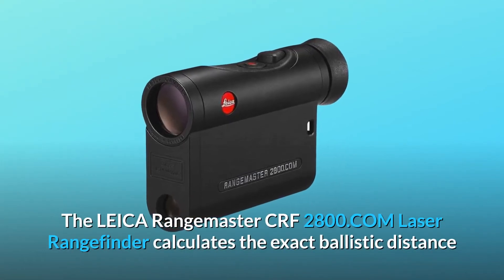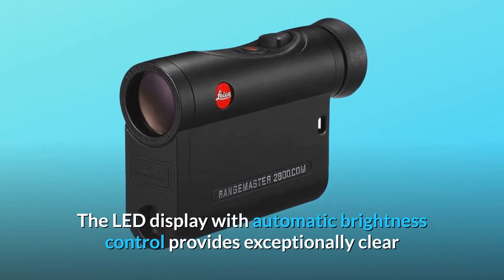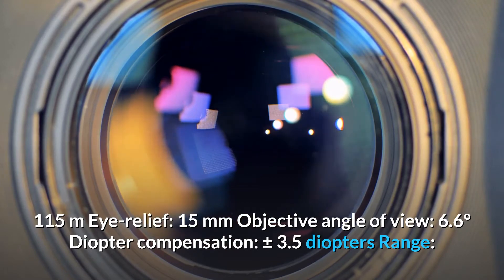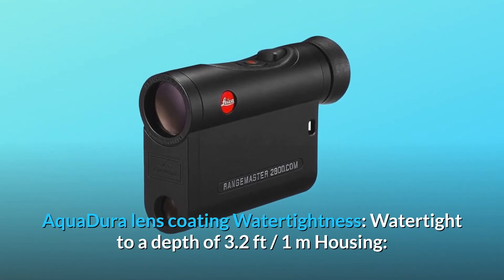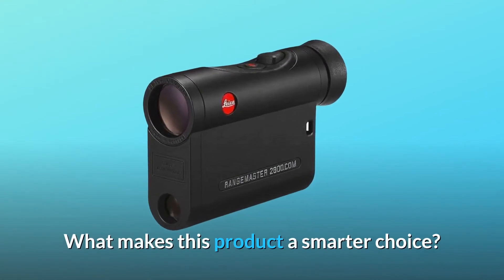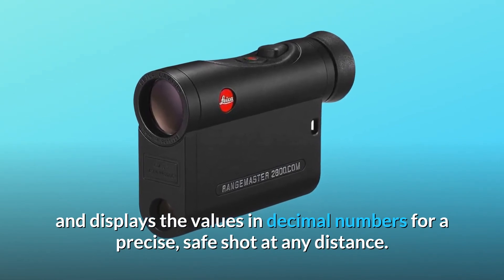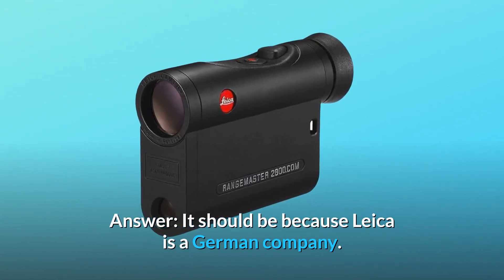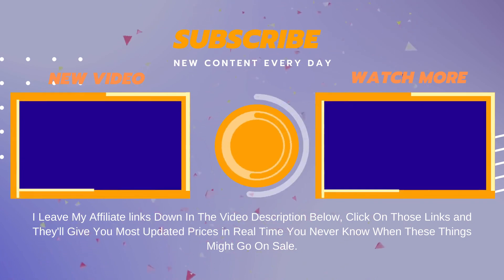Leica Rangemaster CRF 2800.COM Laser Rangefinder Review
Check Amazon's latest price (These things might go on Sale)

The LEICA Rangemaster CRF 2800.COM Laser Rangefinder determines the precise ballistic distance as well as holdover correction, taking temperature, air pressure, and angle into account. This small laser rangefinder can detect distances up to 2,800 yards/2,600 metres and has Bluetooth smartphone programming and the new Leica Hunting App, which generates unique ballistic output values depending on calibre, bullet type, trajectory, and weight. The LED display with automatic brightness adjustment produces extremely clear and razor-sharp pictures even at dark and in low-light situations, ensuring easy and reliable viewing of the measured distance and ballistic output data. SPECIFICATION 7x magnification The diameter of the front lens is 24 mm. 3.4 mm is the size of the exit pupil. 13 twilight factor 115 m field of vision at 1,000 m 15 mm eye relief 6.6° is the objective angle of vision. 3.5 diopters diopter compensation 10 to 2,700 yards / 10 to 2,500 metres EHR (equivalent horizontal range): 10 yards to 1,200 yards / 10 metres to 1,100 metres Ballistic output ranges from 10 metres to 875 yards / 10 metres to 800 metres. Readouts include an LED display with four numbers and symbols, as well as an ambient light-controlled brightness adjustment. Roof prism with phase correction coating P40 is used in the prism system. AquaDura lens coating is used. Watertightness: Watertight to 3.2 ft / 1 m depth. Carbon fiber-reinforced plastic is used for the housing. Laser: EN and FDA class 1 eye-safe invisible laser Bluetooth and micro-SD card interfaces are available. Battery life: about 2,000 readings at 20 °C / 68 °F Software: Leica Hunting App

Number one, the RED LED DISPLAY with automated brightness control ensures extremely clear and razor-sharp pictures as well as easy and trustworthy viewing of the measured distance and ballistic output data.

Number two, the new Hunting App makes it simple to compute specific ballistic output numbers depending on calibre, bullet type, trajectory, and weight.

Number three is the EXTREMELY FAST SCAN MODE, which scans the surroundings every 0.3 seconds and shows the data in decimal figures for a precise, safe shot at any distance.

Number four, the MEASURING RANGE OF 10 TO 2,700 YARDS, as well as the incorporated BLUETOOTH CONNECTIVITY.

WATER AND DUST PROTECTION is given by AquaDura lens coating and a carbon-fiber-reinforced plastic housing.

Commonly Asked Questions:

Question 1: How long is the warranty on these?
Answer: Leica offers a two-year warranty in the United States.

Question #2: Is it produced in Germany?
Answer: Because Leica is a German business, it should be.

Searches related to Leica Rangemaster CRF 2800.COM Laser Rangefinder Review